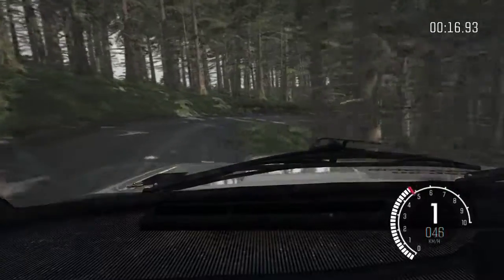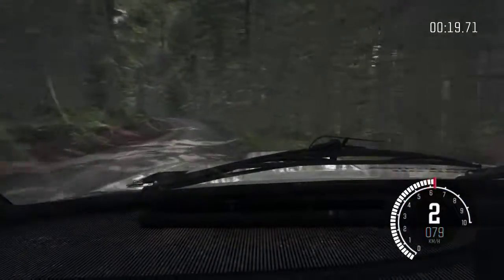Fritosport - Miika vol 6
Sim Racing and more!